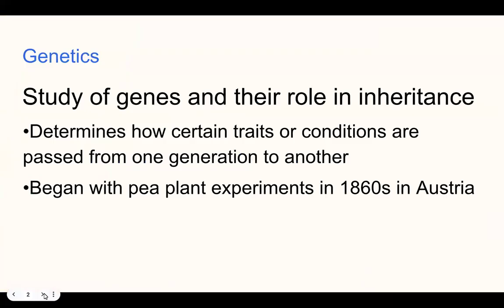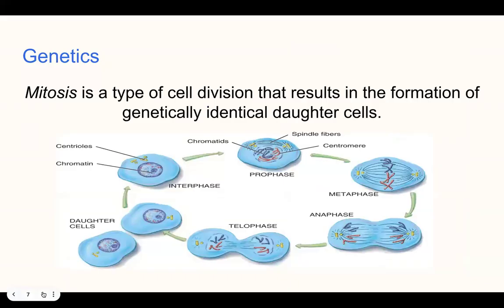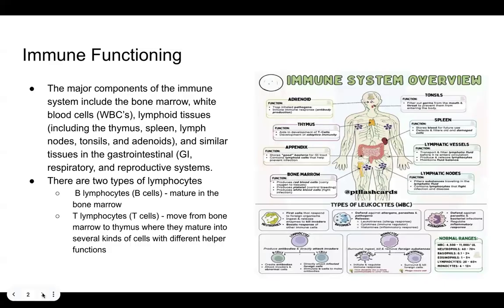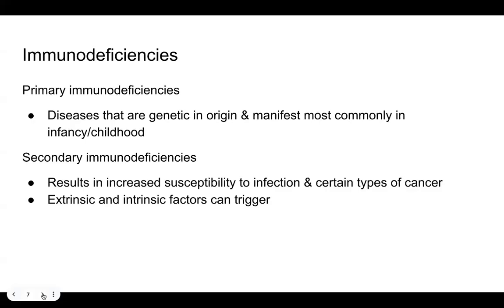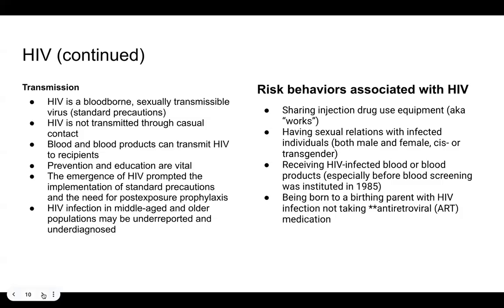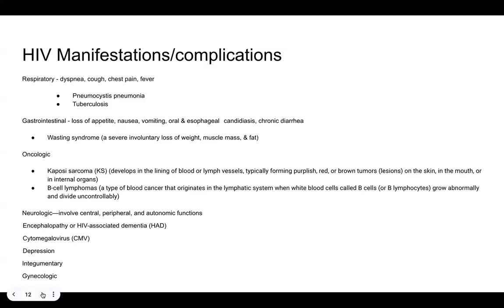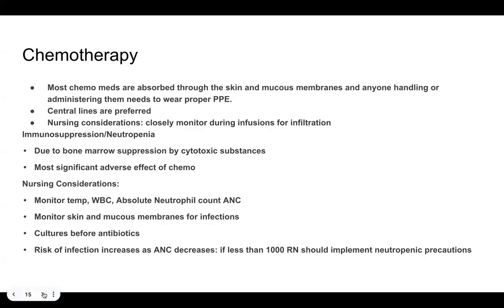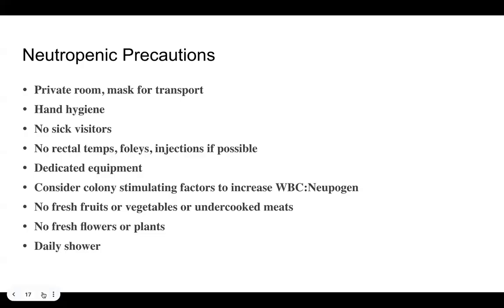Week 13 recorded lecture